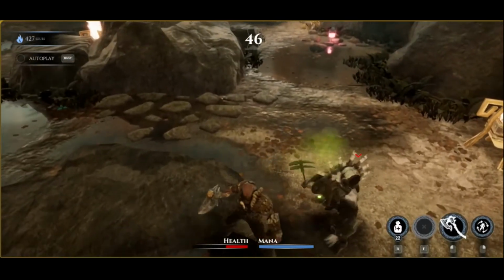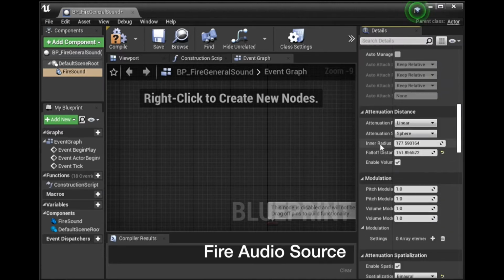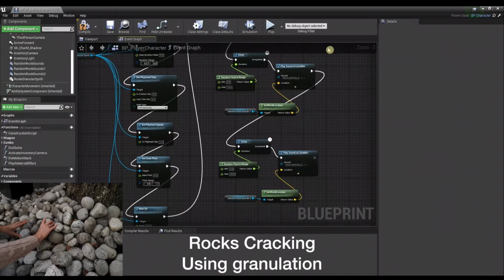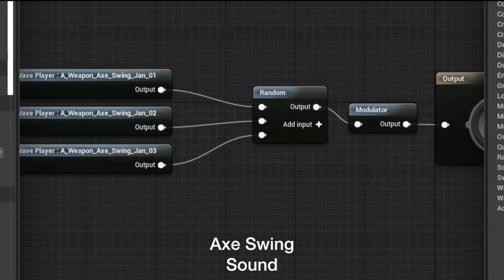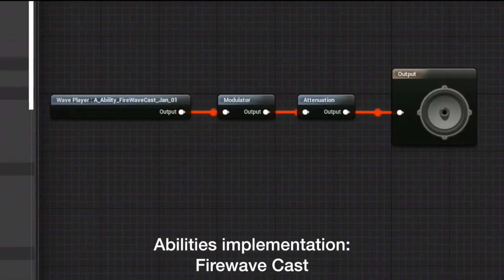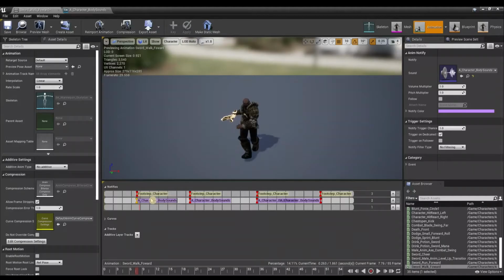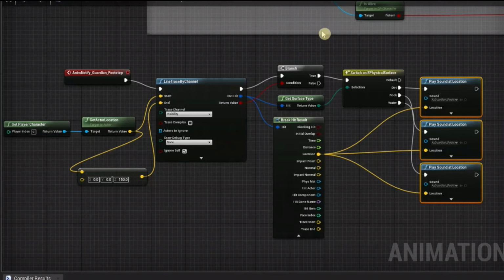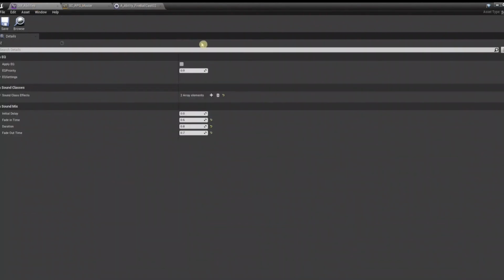Janette Alle Tamer - Unreal Action RPG Demo Reel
In this video, I show the sound design implementation I did for the School of Video Game Audio - Unreal Course.

Project created as part of Unreal course - School of Video Game Audio

Contents:
0:00​ Intro & Contact info
0:12​ Gameplay and ambient sound design and implementation
0:44​ Ambient blueprints, granulation, and sound cues
2:05 Weapon implementation
2:26 Abilities Implementation
2:57​ Character and enemies implementation
3:31 Anim Notifies
3:43 Footsteps Dynamic System
4:28 Effects
4:39 Sound Class Mix